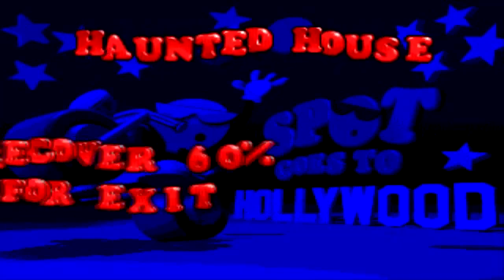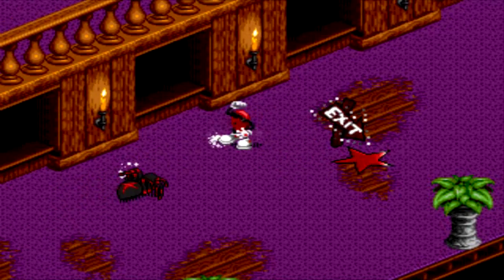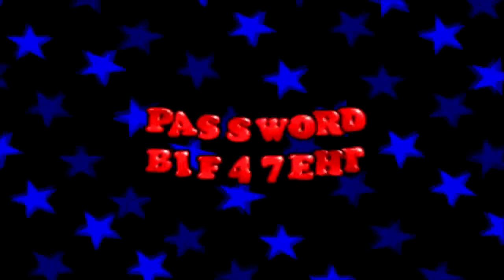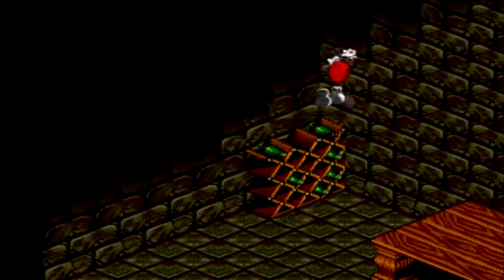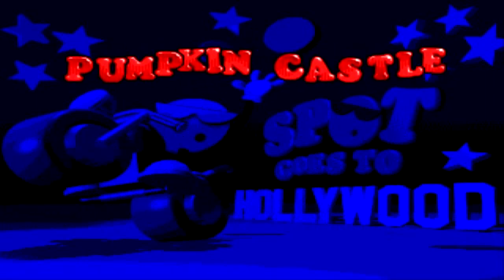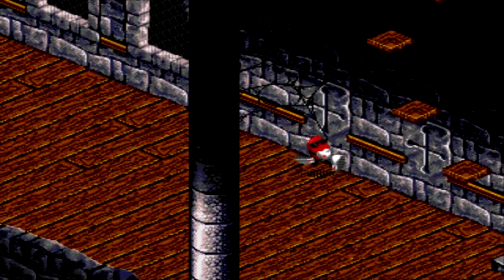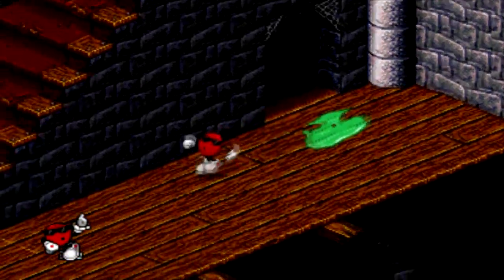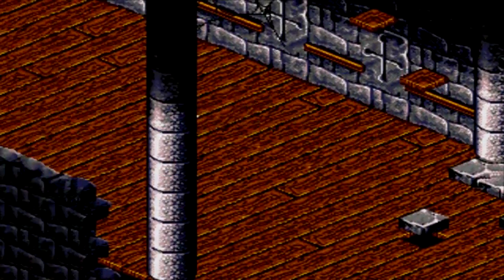Spot Goes to Hollywood Playthrough (Part 2)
If you liked this video, please give it a 'like'!

Cool Spot, 90's mascot for 7 Up soda, is a totally rad movie star! However, for some reason, he needs to travel through a bunch of different movie genres in order to save his faceless Spot friends. Why? Who knows! But it makes for an incredibly difficult game! Who likes watching me suffer?